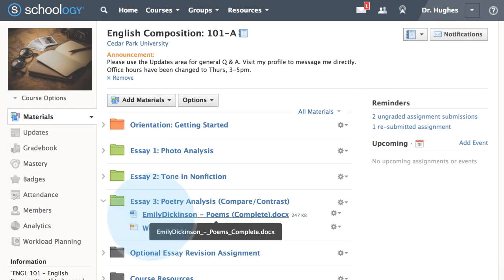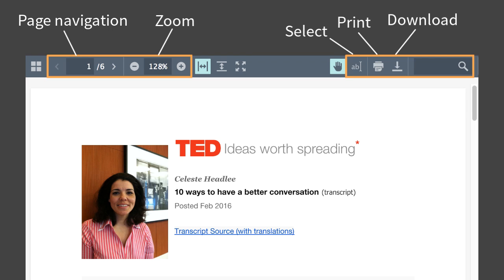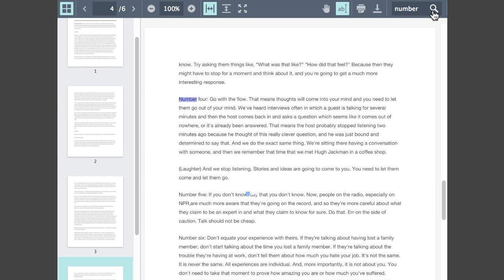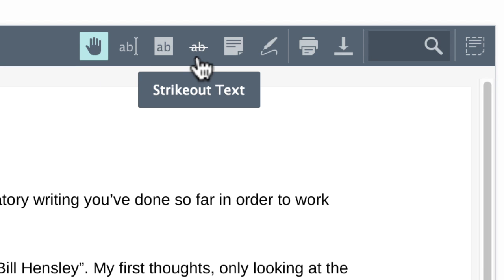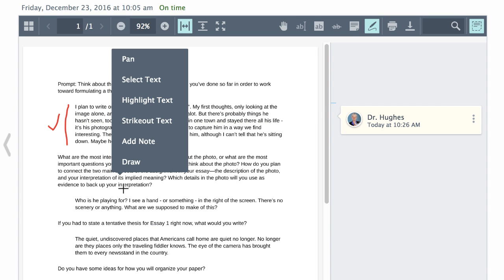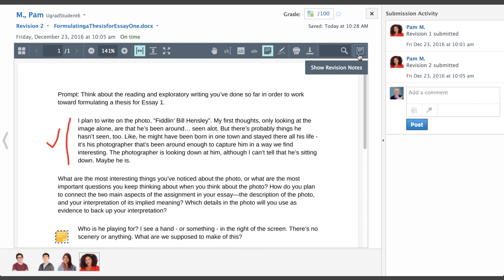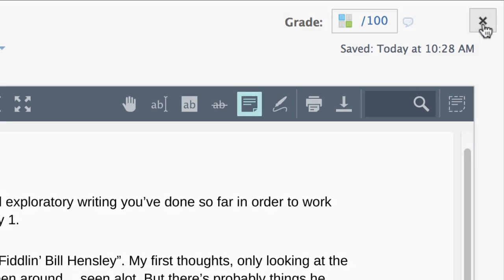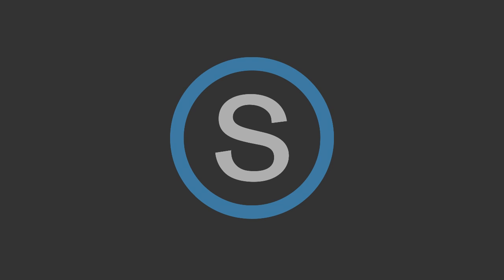Sharing and Annotating Documents in Schoology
Learn the basics of how Schoology's document and annotation tool work. Share files with students freestanding or attached to other items like Assignments and Discussions. Have students submit work to you in Assignments then quickly annotate them to provide immediate feedback.

*The updated interface shown in this video only applies to student assignment submissions made after December 29th, 2016.